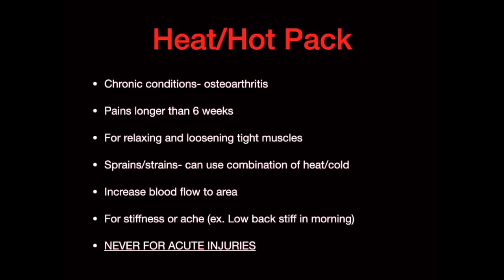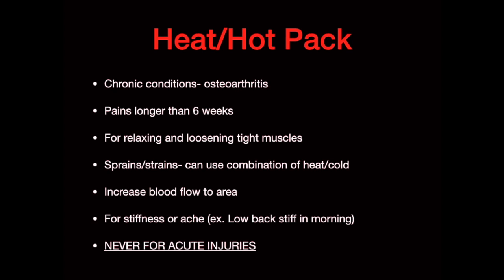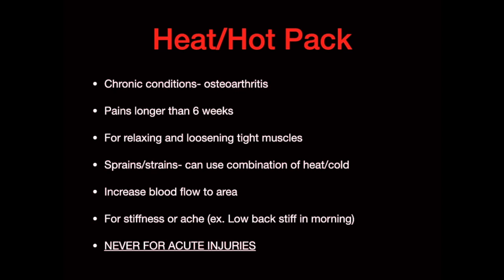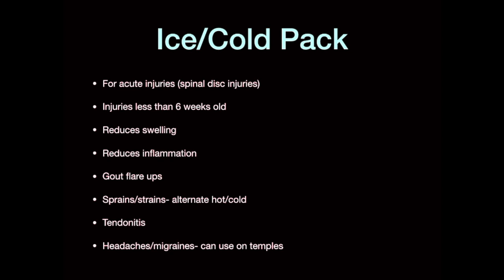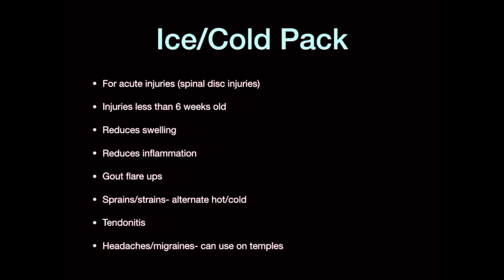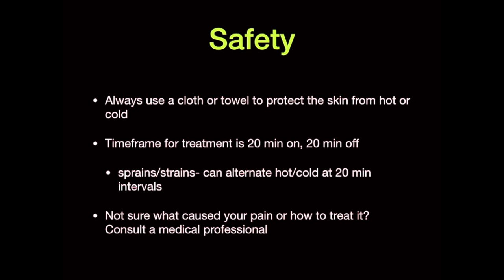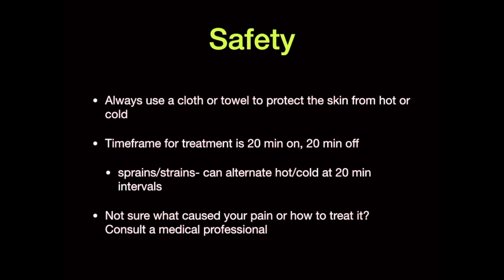Heat vs. Cold for an Injury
Pulled your low back? Have tendonitis? Wondering whether you should put ice or heat on it? You have come to the right place.  All your hot cold questions all in one!  Check us out on Facebook for more content